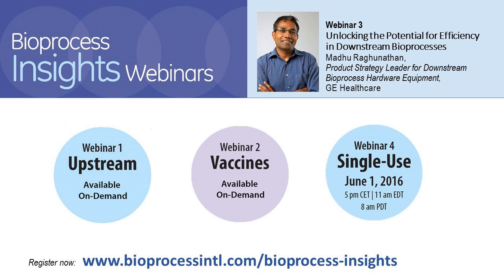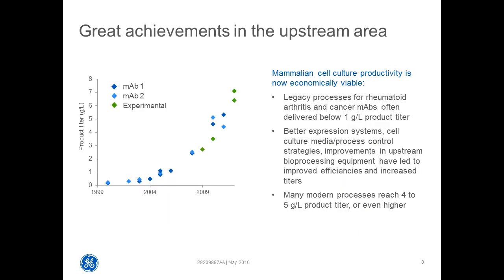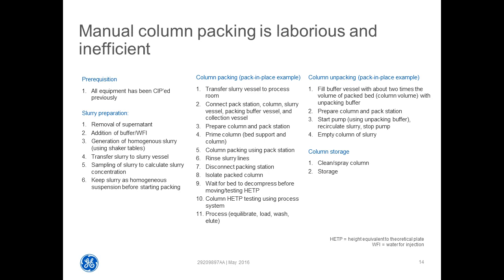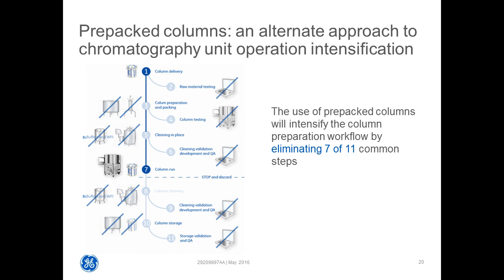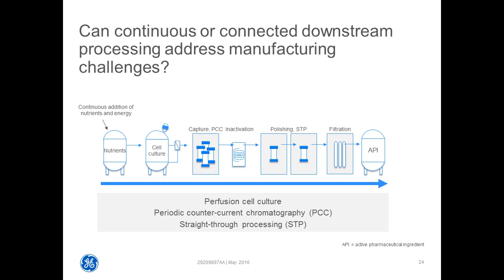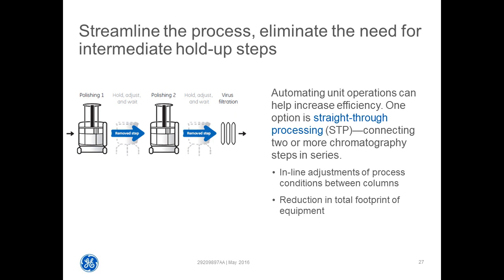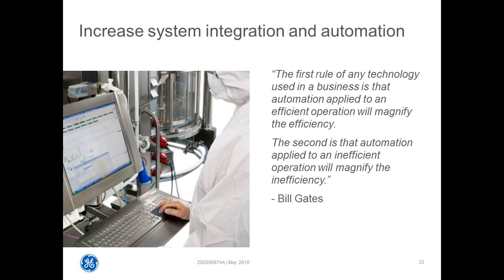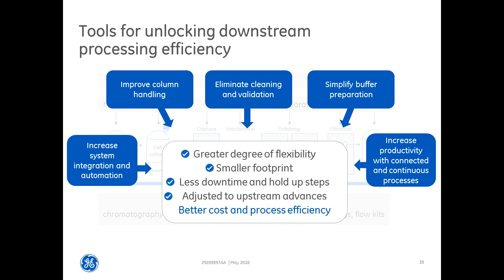Unlocking the Potential for Efficiency in Downstream Bioprocesses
Bioprocess Insights Webinars, GE